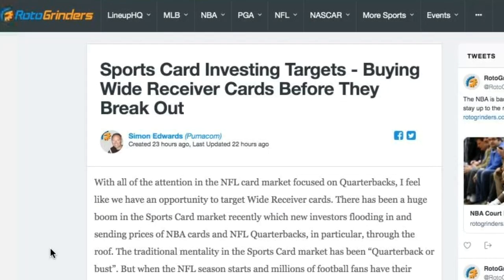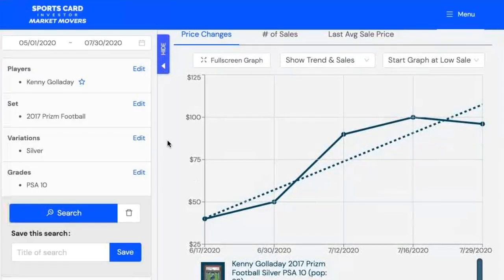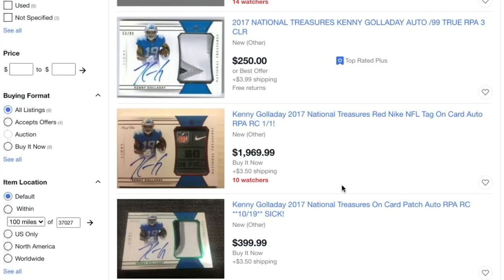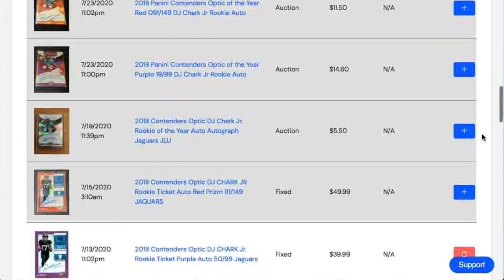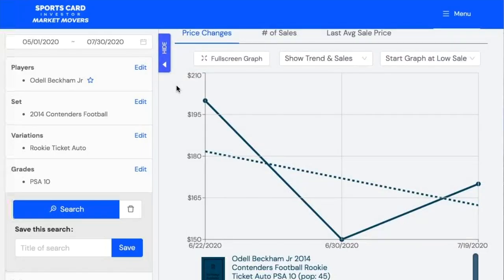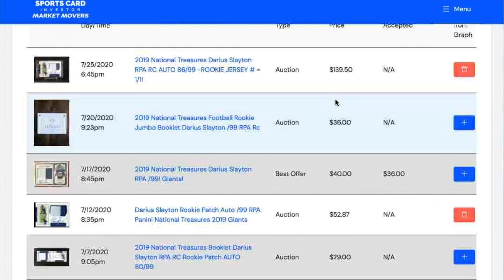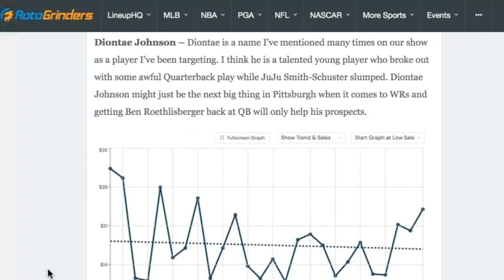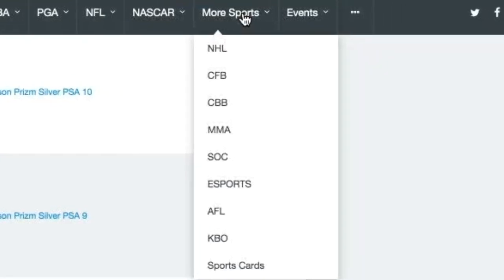SPORTS CARD INVESTING TARGETS - UNDERVALUED CARDS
With all the attention in the Sports Card Investing market on the Quarterback position, other skill position players' cards may be undervalued.  We will take a look at some of the players I project to have big seasons in 2020 and give target recommendations.

RotoGrinders is the home of the daily fantasy sports community. Use our tools and content to build better DFS lineups on any of the other top fantasy sites out there.